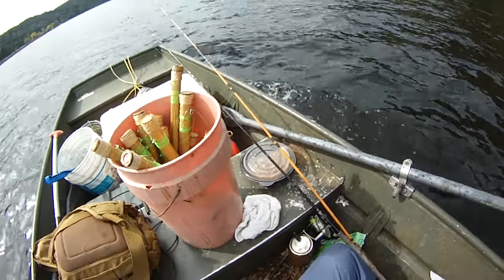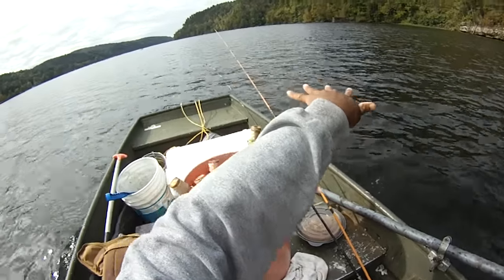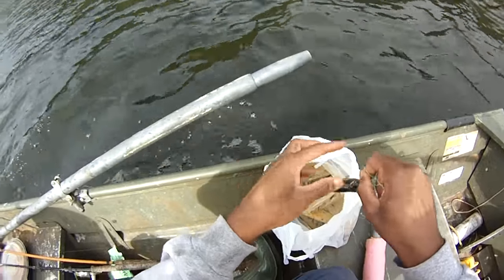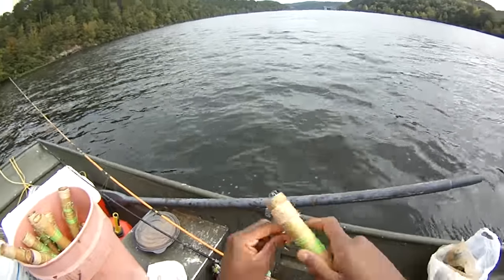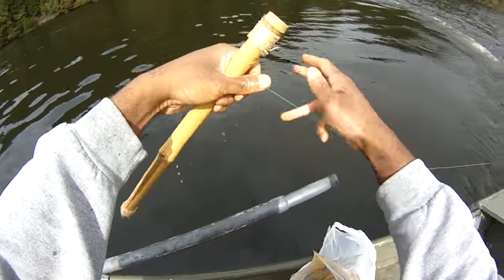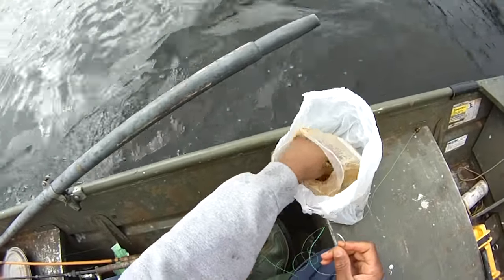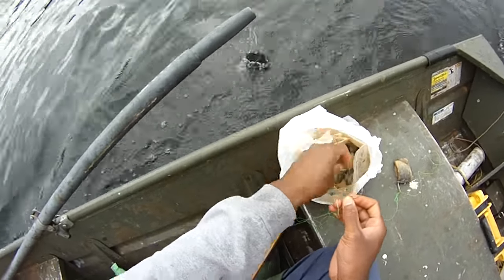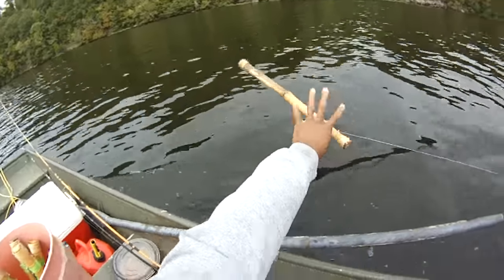Jug Fishing & Bream Drifting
New video on jug fishing and bream drifting on the Black Warrior River.